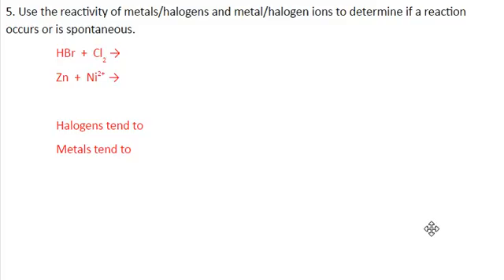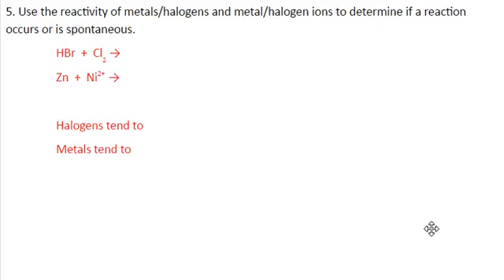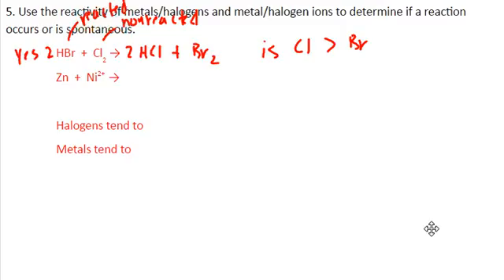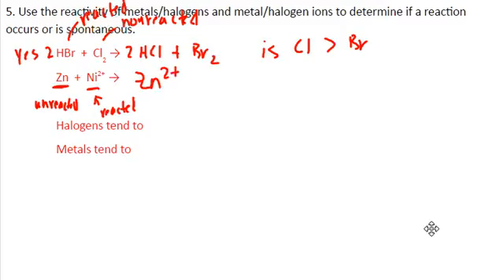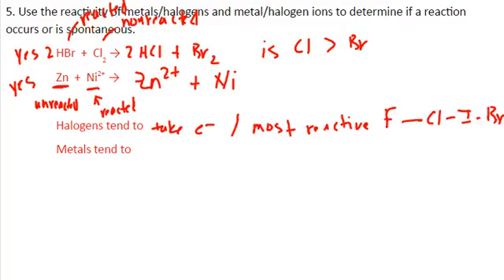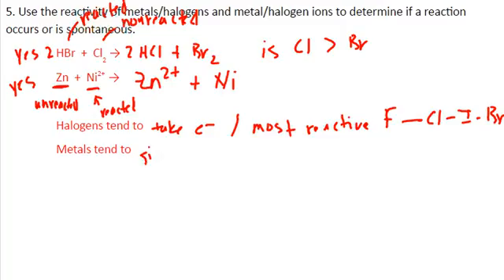Topic 9 Objective 5